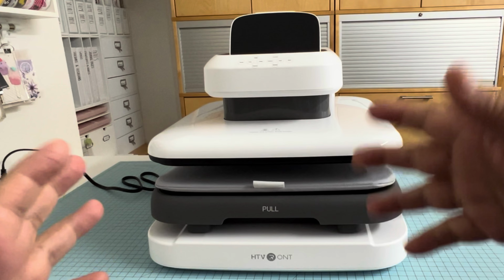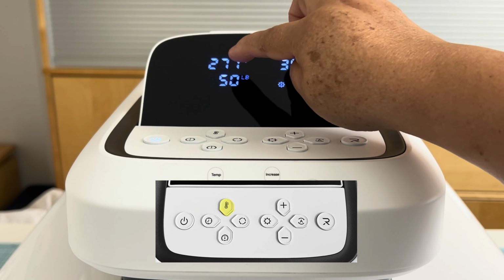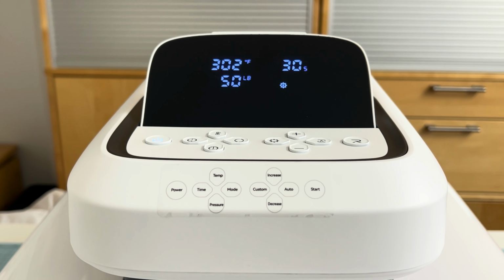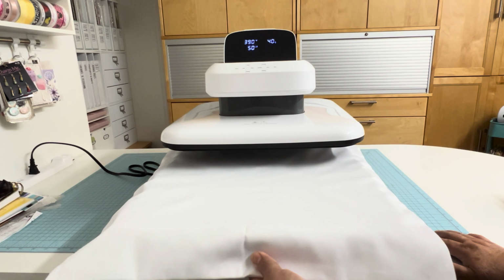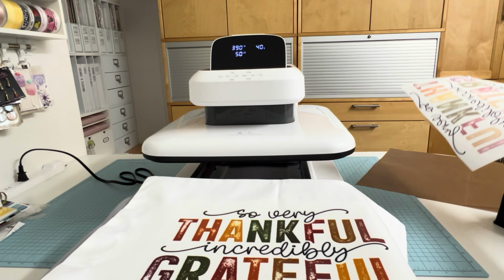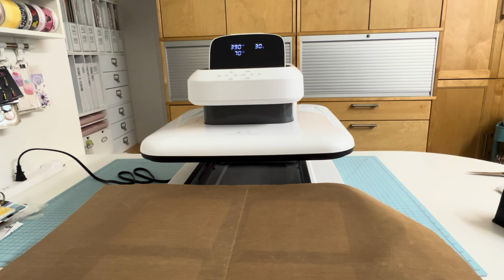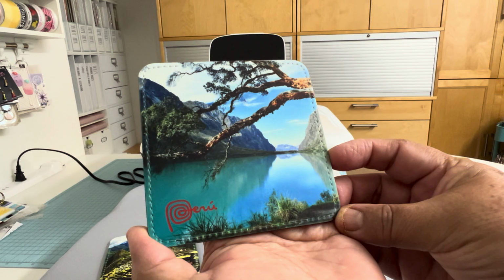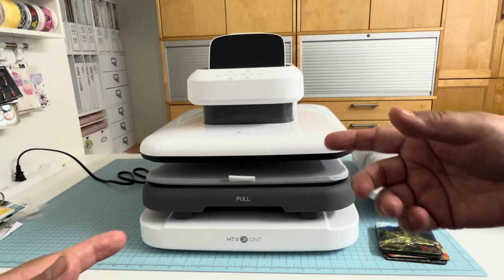HTVRONT Auto Heat Press 2 🔥 PRE-ORDER NOW! Amazing New Features!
See the NEW Auto Heat Press 2-Digit from HTVRONT! I’ll show you how it works and some samples that I made with it.

🔥 Obtain a $60 discount  on the new Auto Heat Press 2 -Digit with code : Christy60

🔥 BLACK FRIDAY OFFER $319.99 HTVRONT Auto Heat Press 2
+HTV & Sublimation Essential Bundle(36 sheets HTV+150 sheets Sublimation Paper A4+Sublimation HTV Roll+PUFF HTV*8+Tools

🔥 CHRISTMAS OFFER $299.99
HTVRONT Auto Heat Press 2
Christmas Bundle (PUFF HTV*8+Glitter HTV*5+Christmas HTV*13+Sublimation Paper*30 +Sublimation HTV+Transfer paper*6+PTFE Teflon Sheet+
T shirt Rules+Weeding Tools